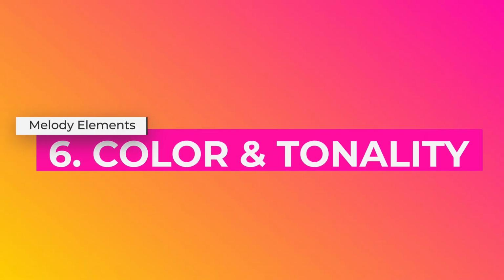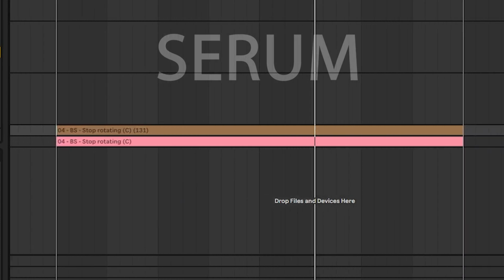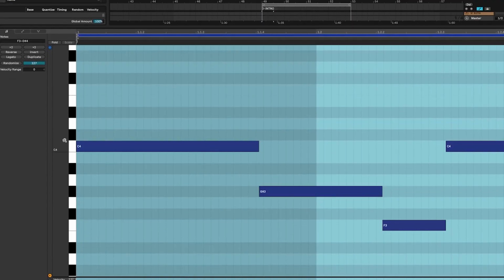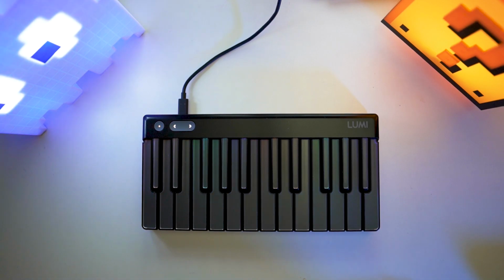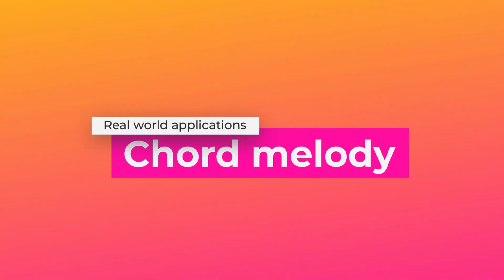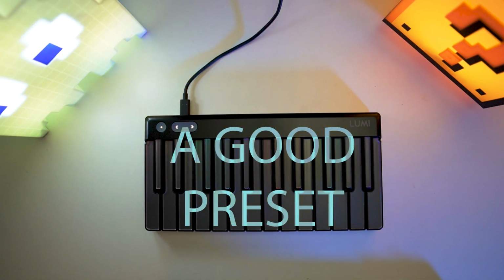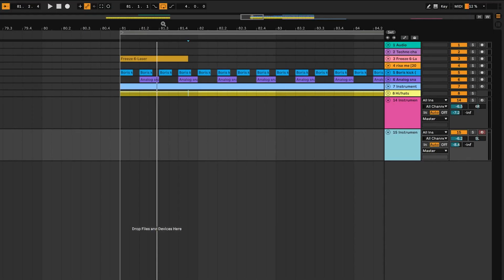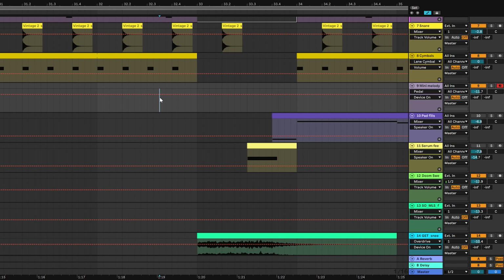Learn music theory for writing melodies in 20 minutes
Learn music theory for writing pro melodies in 20 minutes with easy-to-understand examples.

00:00 Music theory for writing melodies
01:07 The electronic dance music scales
01:41 Melody range
02:33 Melody contour and motion
03:59 Melodic interval
04:47 Melody structure
05:39 Melody color and tonality
06:20 3 siblings: Motif
08:00 3 siblings: Phrases
09:08 3 siblings: Melodies
09:54 Lead melodies in electronic dance music
10:20 Application -1: Techno lead melody
12:26 Application - 2: Chord lead melody
13:12 Application - 3: Hook lead melody
15:30 Back melodies in electronic dance music
16:03 Application -1: Auxiliary back melody
17:16 Application -2: Break back melody
19:10  Application -3: Supporting back melody
21:23 FX (Color) melodies in electronic dance music
21:45   Application -1: Ethereal FX melody